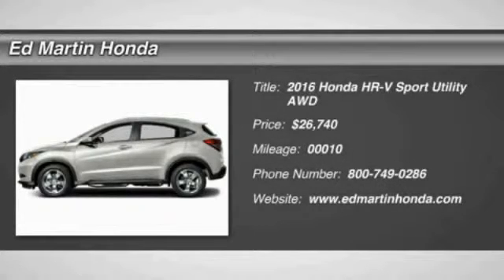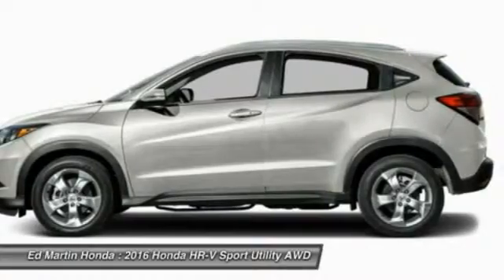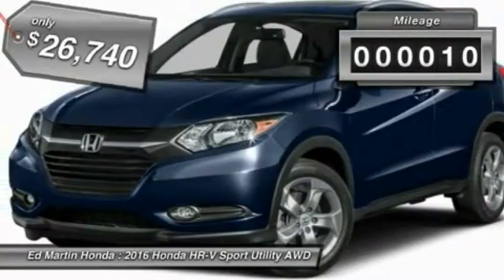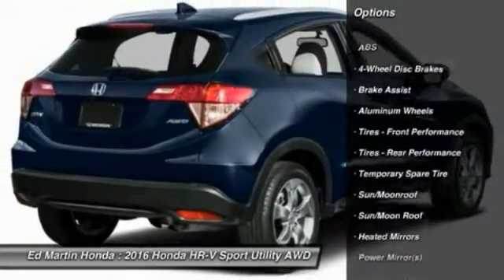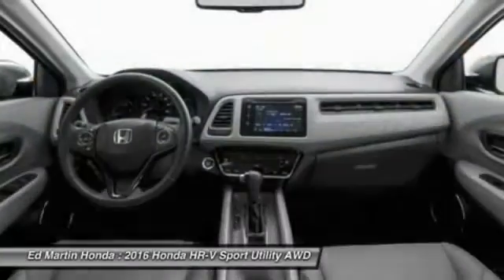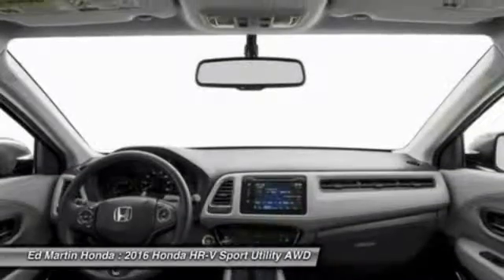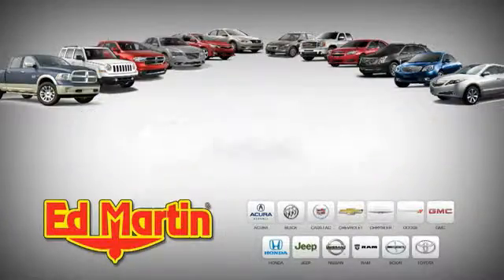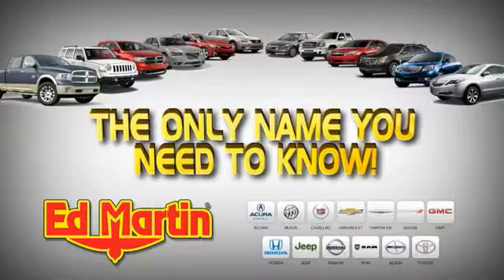2016 Honda HR-V 2HR1506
2016 HONDA HR-V Indianapolis, IN
Stock# 2HR1506

The all-new Honda HR-V is a crossover with style and versatility. Sitting on 17 inch alloy wheels seating for 5 is available or up to 58.8 cu-ft of cargo space is available. Powered by a 141 horsepower 1.8L engine with a 6-speed manual transmission or a CVT which comes with front-wheel drive or all-wheel drive. 3 configurations allow you to store cargo including folding down the magic seat, folding down the passenger side seat, or folding up the rear seat for vertical space. Available HondaLink Next Generation allows you to touch, pinch and swipe through music, podcasts and more. All you need is a compatible smartphone. The available 7-inch touch screen makes it easy to access music, podcasts and more. Bluetooth HandsFreeLink allows you to connect calls without taking your hands off the wheel while the SMS text message function allows you receive text messages and have them read aloud. Available Honda Satellite-Linked Navigation System with Voice Recognition will keep you from getting lost. With Honda LaneWatch you can signal right to display live video from a camera on your passenger-side mirror. The Multi-Angle Rearview Camera allows you to get a better view of what's behind you with three different angles: normal, top-down and wide.